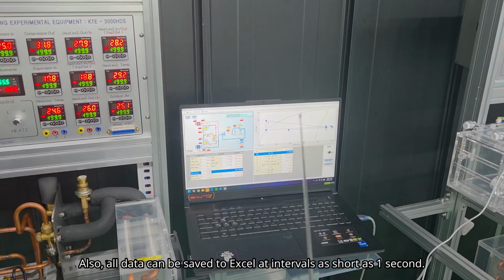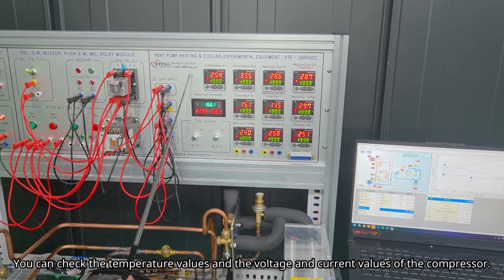KTE 3000HDS English Demonstration Video